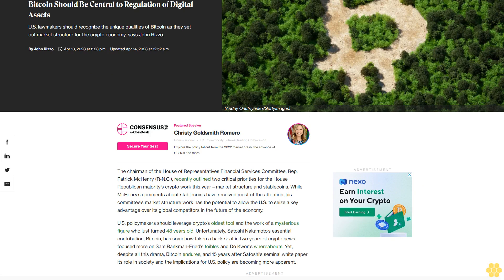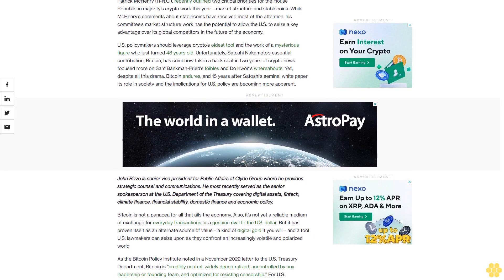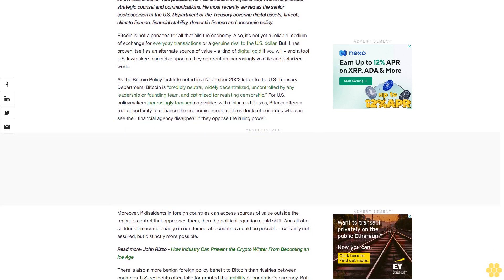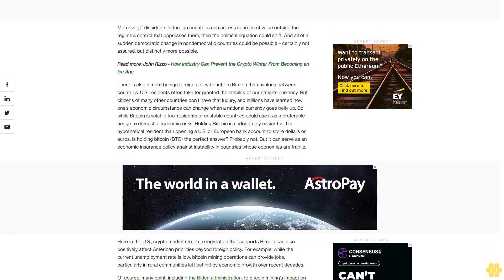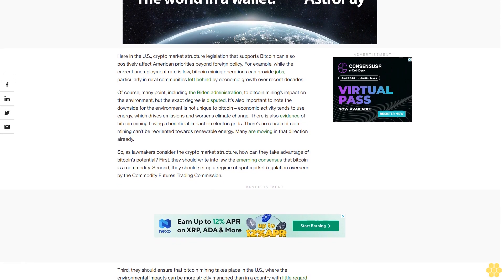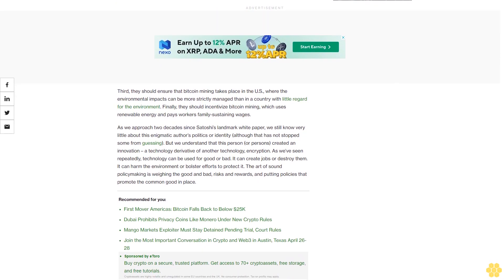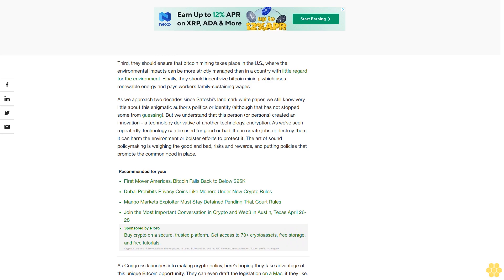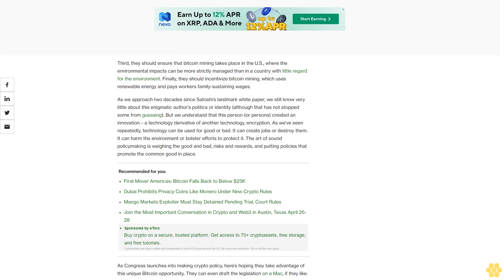Bitcoin Should Be Central to Regulation of Digital Assets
U.S. lawmakers should recognize the unique qualities of Bitcoin as they set out market structure for the crypto economy, says John Rizzo.

The chairman of the House of Representatives Financial Services Committee, Rep. Patrick McHenry (R-N.C.), recently outlined two critical priorities for the House Republican majority’s crypto work this year – market structure and stablecoins. While McHenry’s comments about stablecoins have received most of the attention, his committee’s market structure work has the potential to allow the U.S. to seize a key advantage over its global competitors in the future of the economy.

U.S. policymakers should leverage crypto’s oldest tool and the work of a mysterious figure who just turned 48 years old. Unfortunately, Satoshi Nakamoto’s essential contribution, Bitcoin, has somehow taken a back seat in two years of crypto news focused more on Sam Bankman-Fried’s foibles and Do Kwon’s whereabouts. Yet, despite all this drama, Bitcoin endures, and 15 years after Satoshi’s seminal white paper its role in society and the implications for U.S. policy are becoming more apparent.

John Rizzo is senior vice president for Public Affairs at Clyde Group where he provides strategic counsel and communications. He most recently served as the senior spokesperson at the U.S. Department of the Treasury covering digital assets, fintech, climate finance, financial stability, domestic finance and economic policy.

Bitcoin is not a panacea for all that ails the economy. Also, it’s not yet a reliable medium of exchange for everyday transactions or a genuine rival to the U.S. dollar. But it has proven itself as an alternate source of value – a kind of digital gold if you will – and a tool U.S. lawmakers can seize upon as they confront an increasingly volatile and polarized world.

As the Bitcoin Policy Institute noted in a November 2022 letter to the U.S. Treasury Department, Bitcoin is “credibly neutral, widely decentralized, uncontrolled by any leadership or founding team, and optimized for resisting censorship.” For U.S. policymakers increasingly focused on rivalries with China and Russia, Bitcoin offers a real opportunity to enhance the economic freedom of residents of countries who can see their financial agency disappear if they oppose the ruling power.

Moreover, if dissidents in foreign countries can access sources of value outside the regime's control that oppresses them, then the political equation could shift. And all of a sudden democratic change in nondemocratic countries could be possible – certainly not assured, but distinctly more possible.

There is also a more benign foreign policy benefit to Bitcoin than rivalries between countries. U.S. residents often take for granted the stability of our nation’s currency. But citizens of many other countries don’t have that luxury, and millions have learned how one’s economic circumstance can change when a national currency goes belly up. So while Bitcoin is volatile too, residents of unstable countries could use it as a preferable hedge to domestic economic risks. Holding Bitcoin is undoubtedly easier for this hypothetical resident than opening a U.S. or European bank account to store dollars or euros. Is holding bitcoin (BTC) the perfect answer? Probably not. But it can serve as an economic insurance policy against instability in countries whose economies are fragile.

Here in the U.S., crypto market structure...